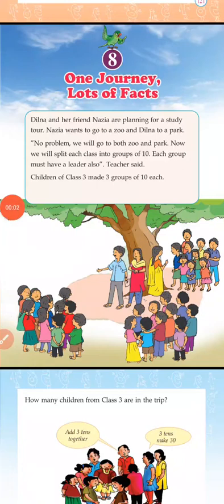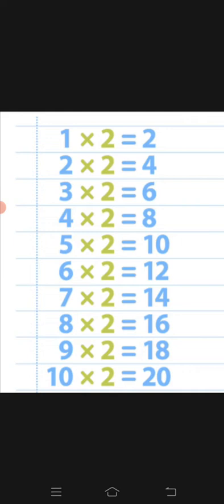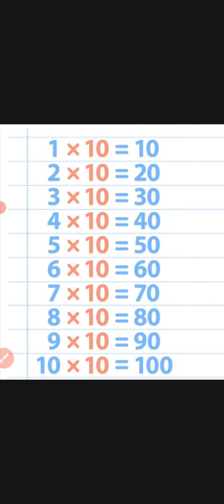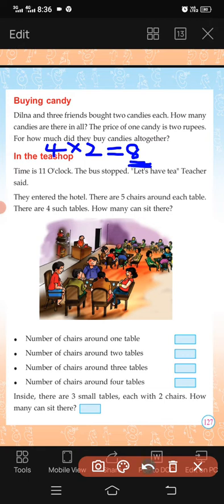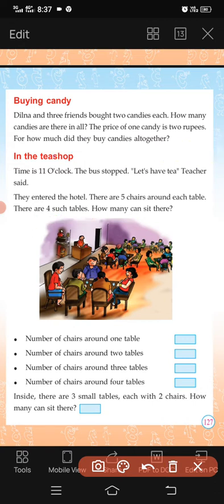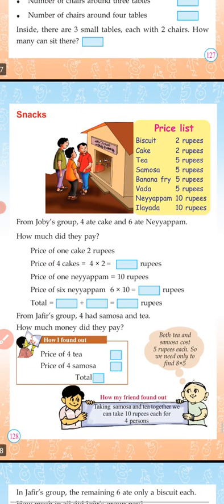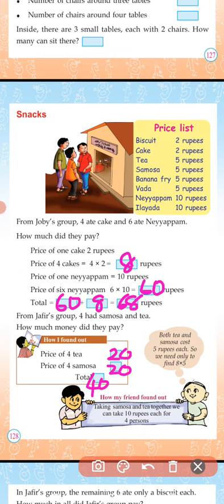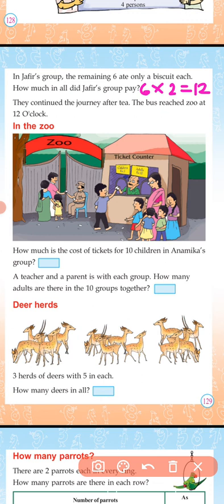Std 2/ Kerala Syllabus/Maths / Chapter 8/ One journey Lots of Facts/ part 2/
Tr . Sibi Jalal